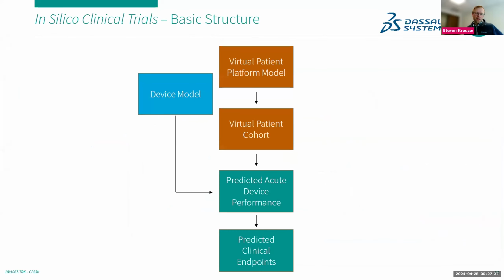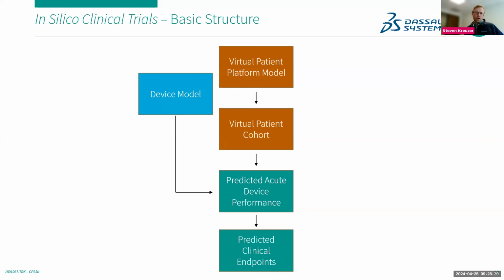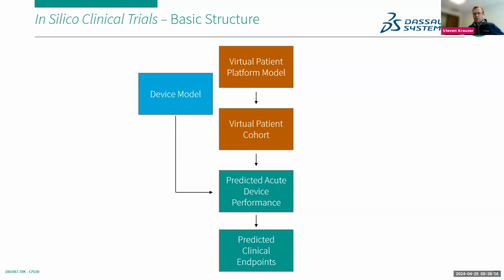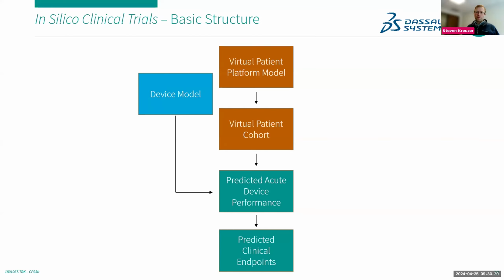StevenKreuzer from @aced_io on insilico clinicaltrials for medicaldevices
Steven Kreuzer, Senior Managing Engineer at Exponent Inc., talks about the in silico clinical trial process for medical devices.